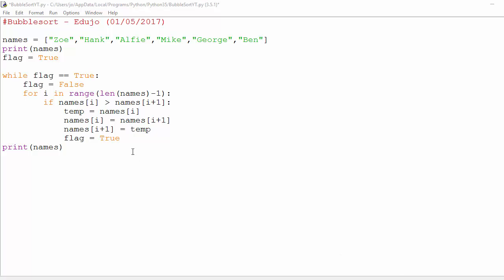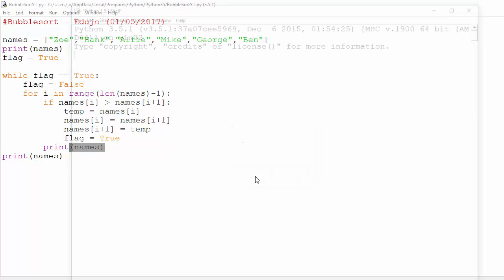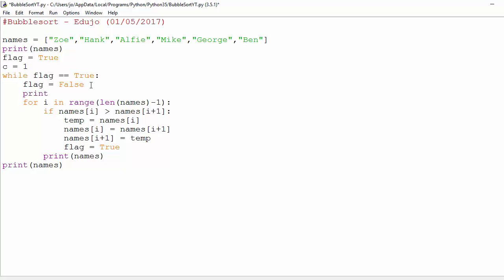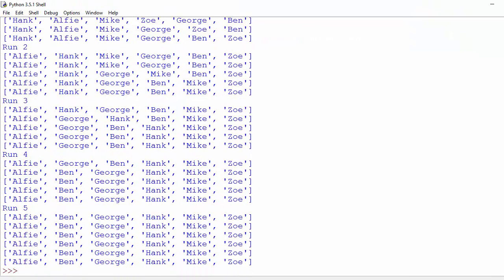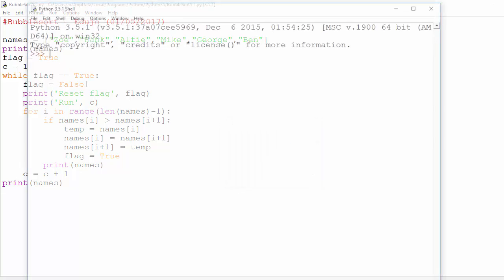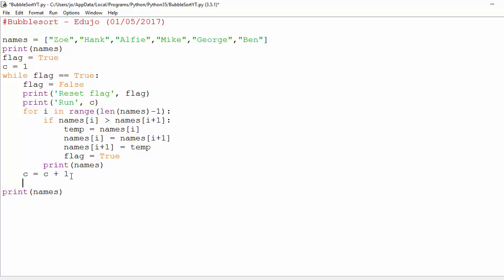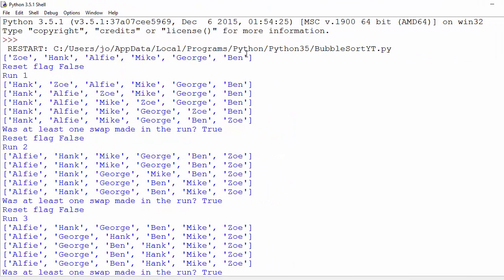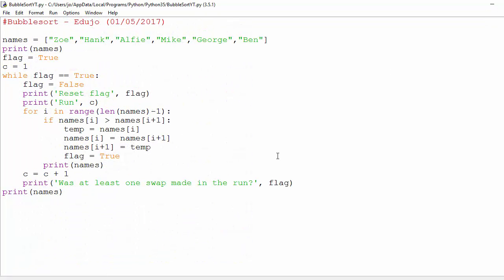04 Python: Bubblesort (Part 4) - Showing more detail - Edujo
In this video I'll show you the Bubblesort method in more detail, visually. This will help your understanding in how the algorithm performs the Bubblesort. Enjoy!